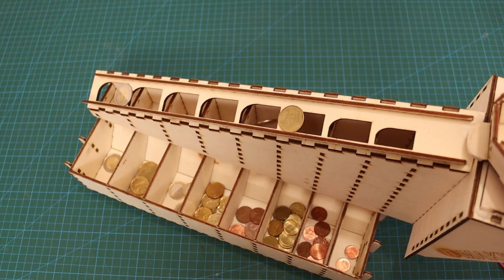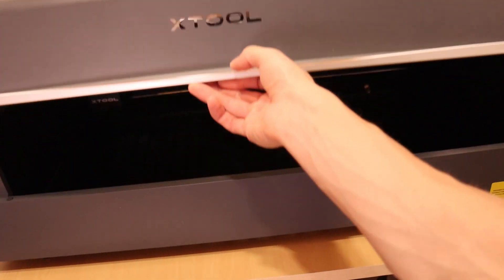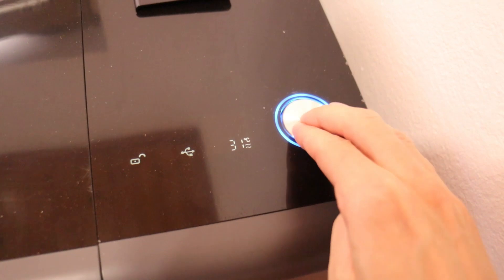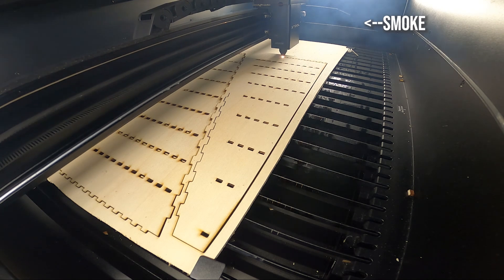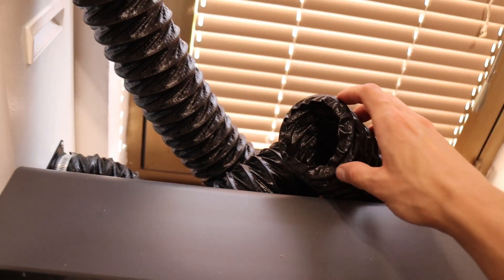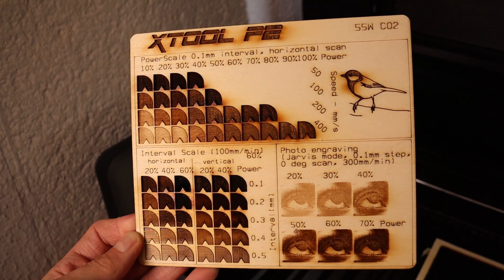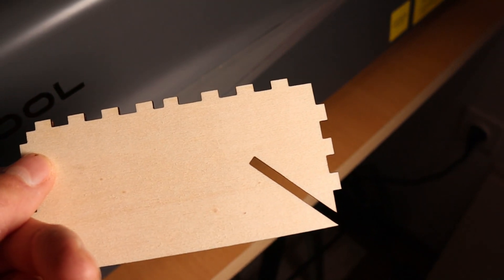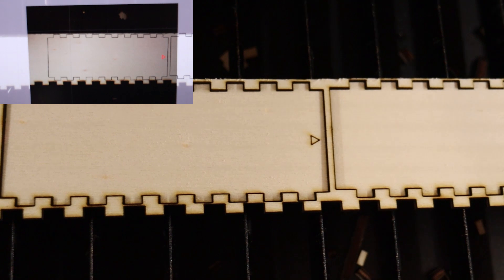Making a DIY Automatic Coin Sorting Machine With a Laser Cutter! (xTool P2) + FREE GIVEAWAY!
In this video I will show you how to make an automatic coin sorting machine using the xTool P2 laser cutter and xTool F1 laser engraver.

Watch until the end of the video to have a chance of winning a FREE xTool material pack in my giveaway contest:

Machines used in this video (xTool is currently having a 3rd Anniversary Sale (Sept. 20th - Oct. 6th 2023)):

0:00 Intro
0:11 Preparing the material
0:47 Laser cutting the parts with the xTool P2
1:26 My thoughts on the xTool Smoke Purifier
1:49 More laser cutting
2:05 How I fixed the smoke stains issue on the xTool P2
2:35 The dual camera system is incredible!
3:01 Assembling the coin sorting machine
5:26 Using the xTool F1 to laser cut holes in already made box.
8:01 The FREE giveaway contest rules

And click that LIKE button!